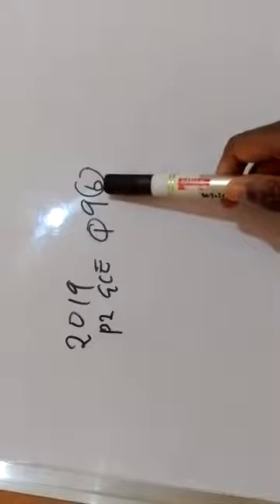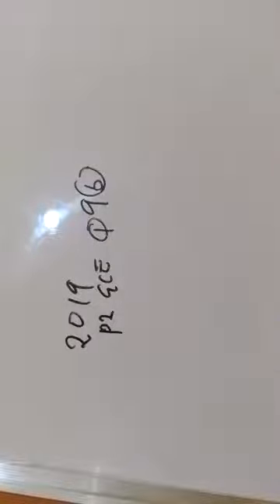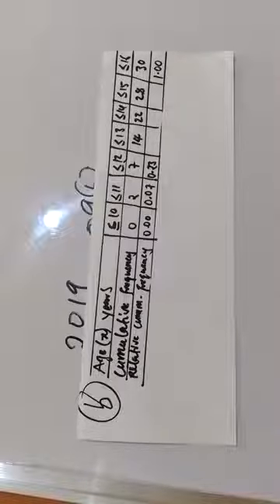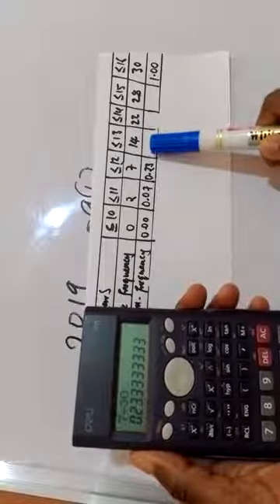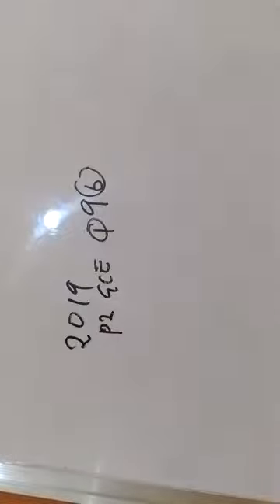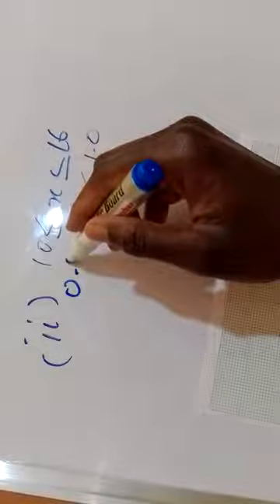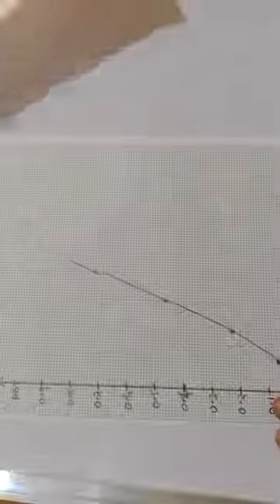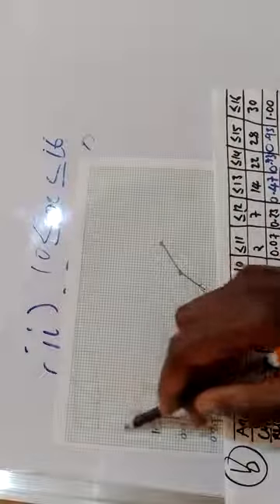2019 Q9b p2 GCE maths Statistics